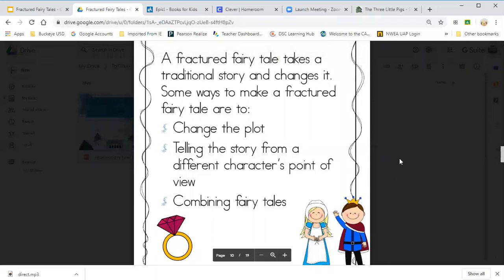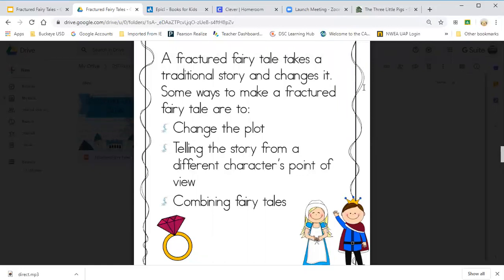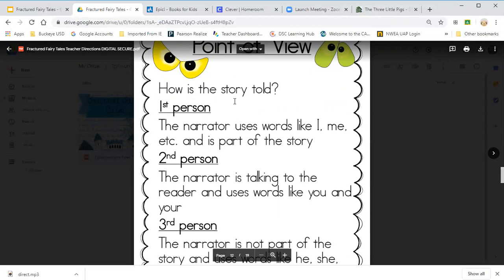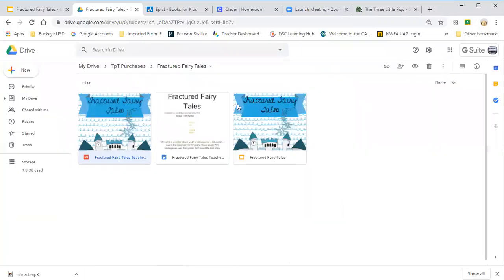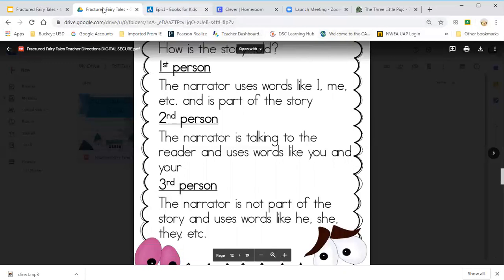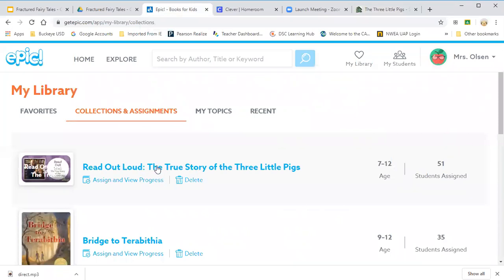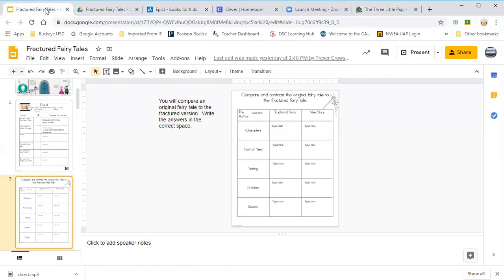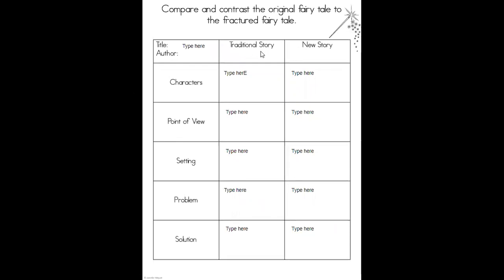fractured fairy tale